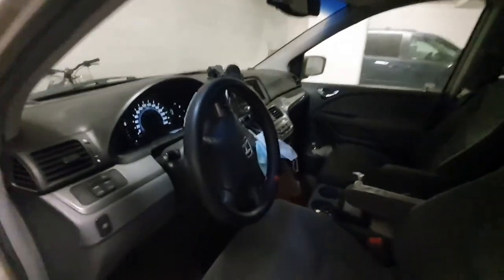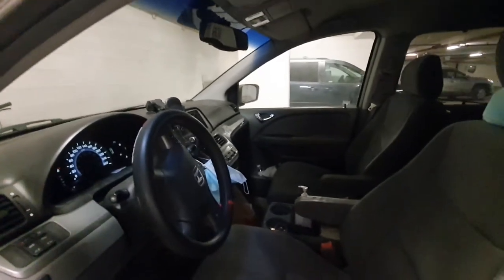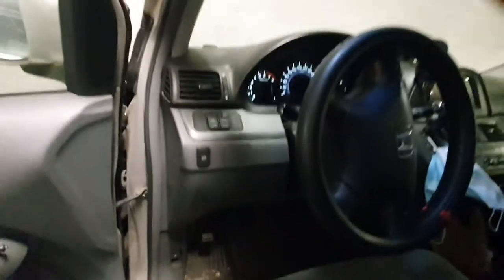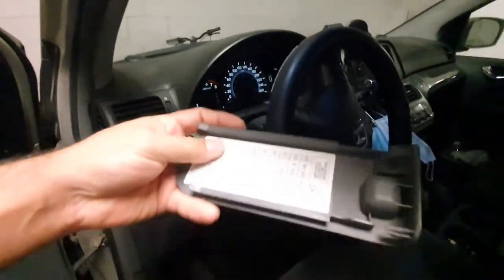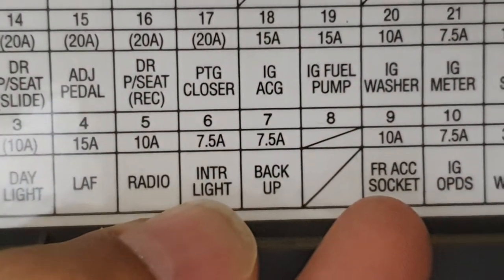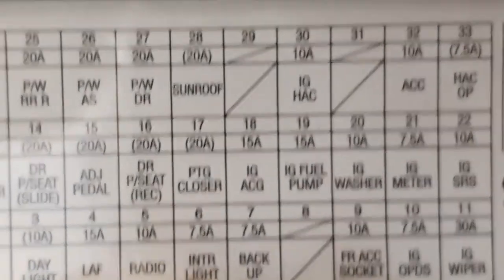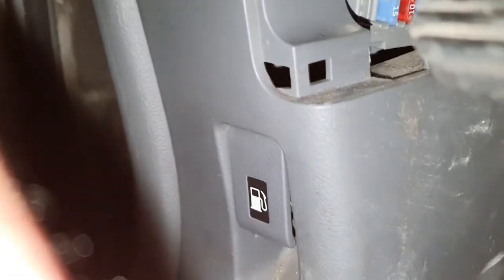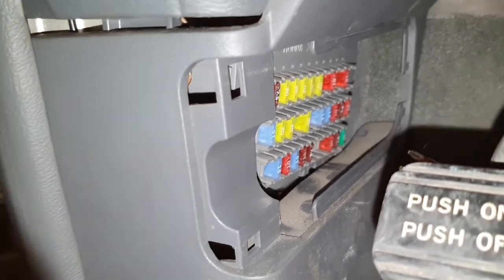Honda odyssey sliding side doors problem solution.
if your honda odyssey van siding door doesn't open. on the driver side fuse box. remove fuse back up #7 7.5 and put it back. easssssyyyy 😃👍